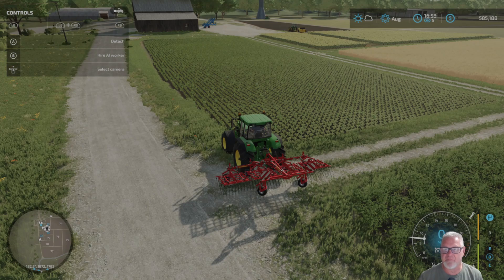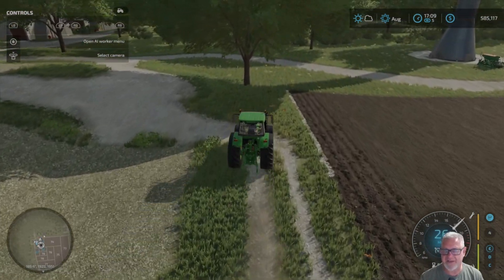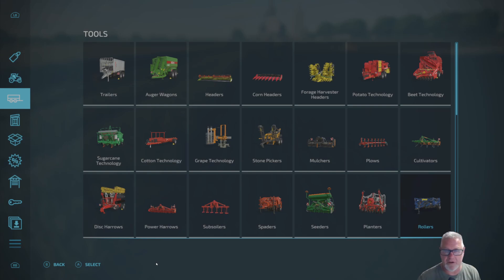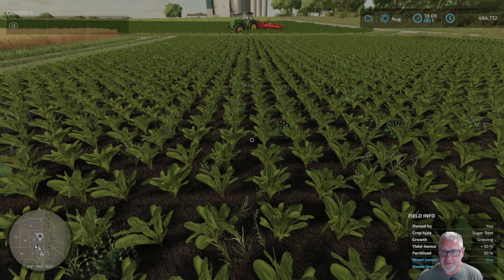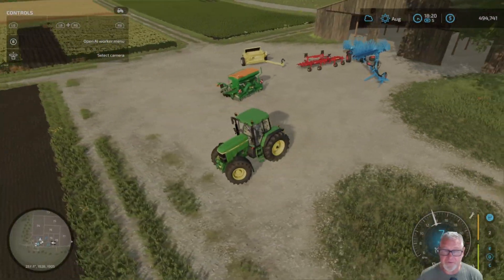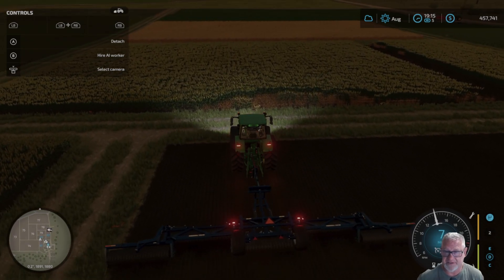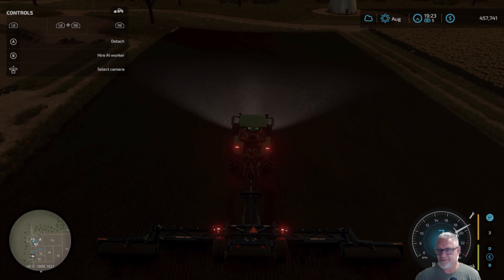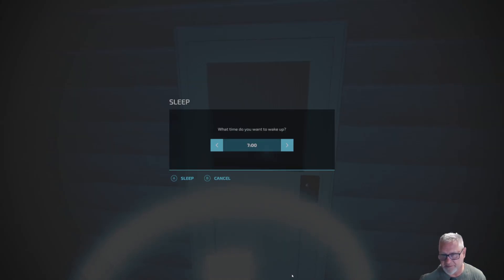FarmSim22: Return to Elmcreek Ep4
Seeding, weeding, and rolling!